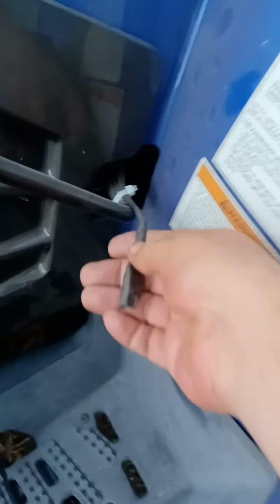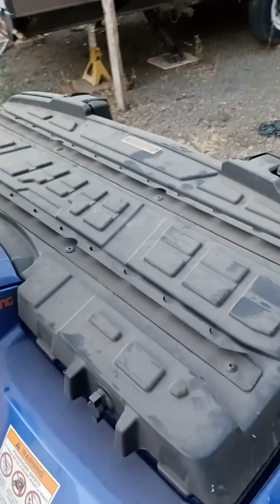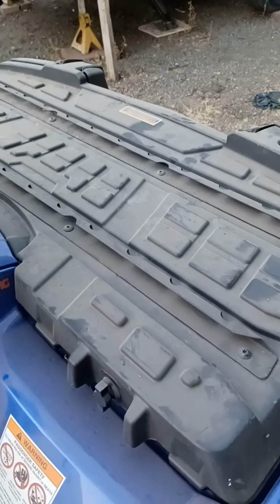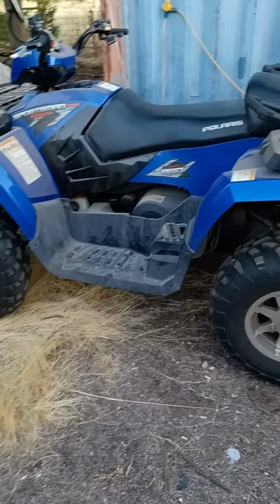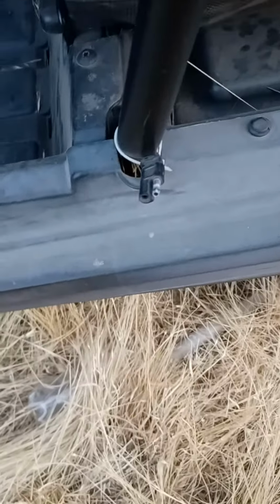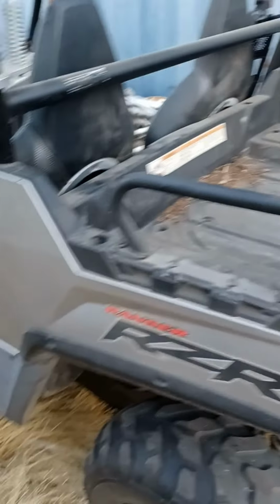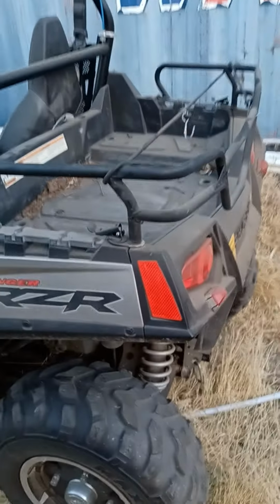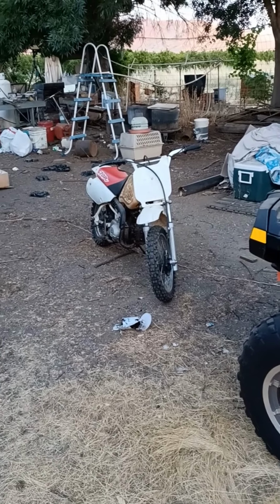solution for k&s get out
how to redneck a spayer to a quad